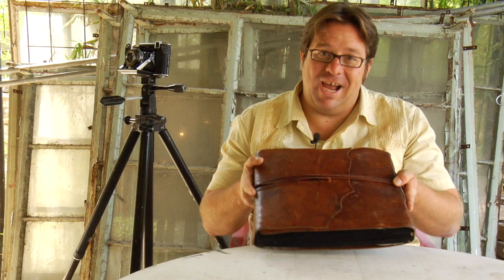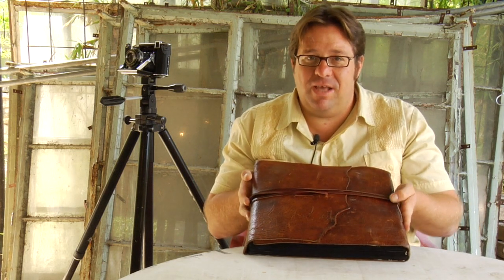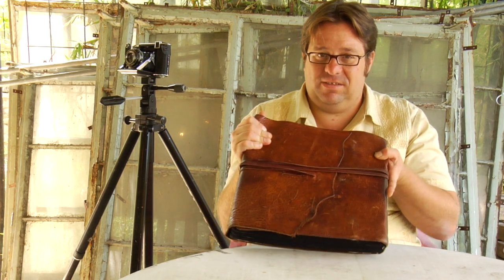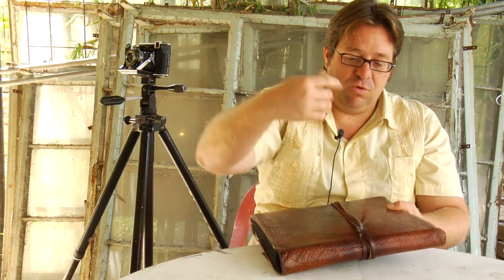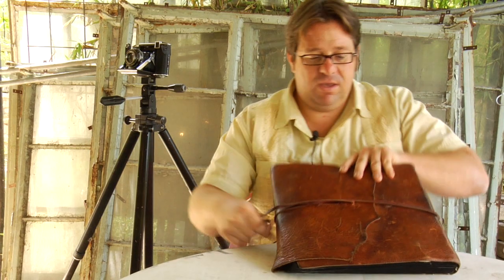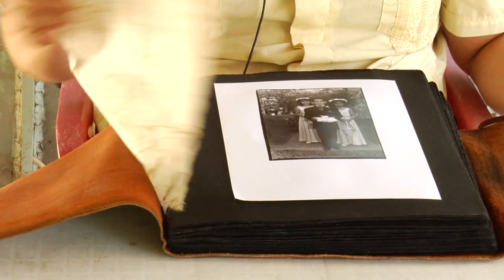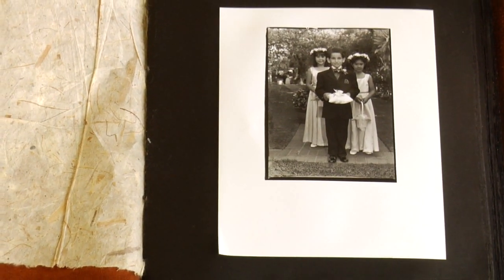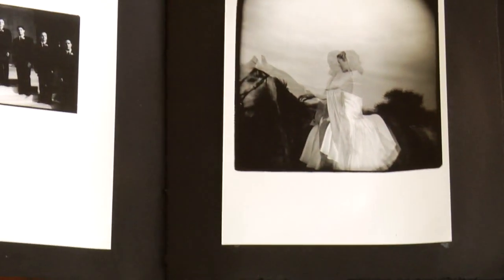Photography Tips : How to Make a Photography Portfolio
In order to make a photography portfolio, a photographer needs to edit down their best 20 to 30 photographs. Make a photography portfolio that is cohesive and shows a personal style with tips from a professional photographer in this free video on photography.

Bio: Anthony Maddaloni is a professional photographer from Austin, Texas.